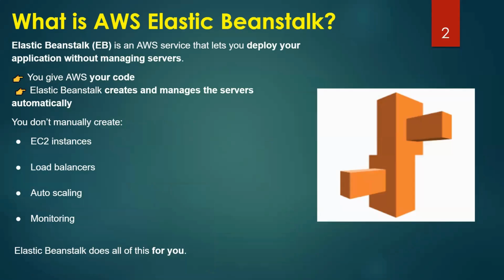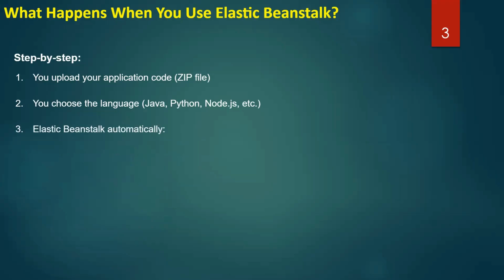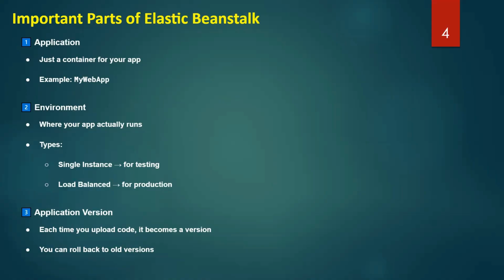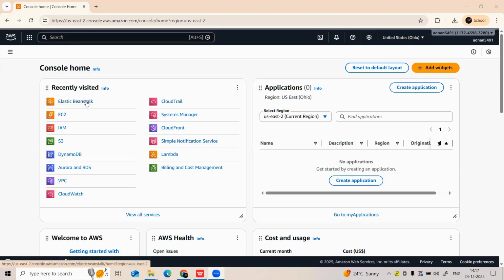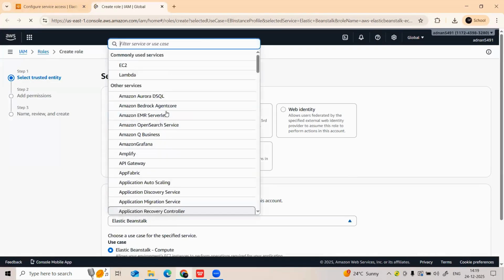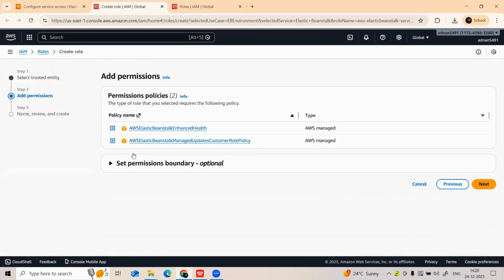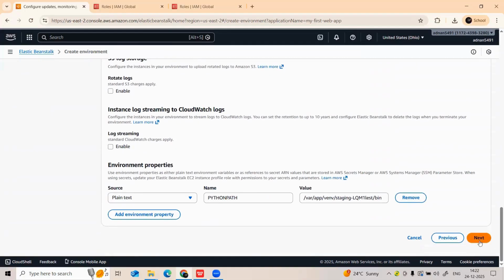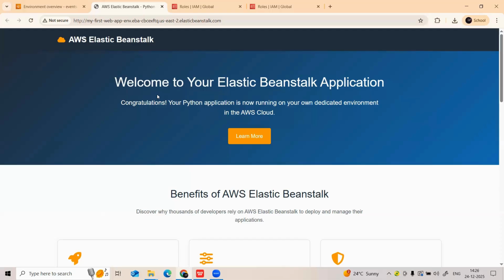Elastic Beanstalk Deploy a web application Using Elastic Beanstalk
In this video, you’ll learn AWS Elastic Beanstalk and how to deploy a web application step by step without worrying about infrastructure management.

Elastic Beanstalk is a Platform as a Service (PaaS) that automatically handles EC2, Load Balancer, Auto Scaling, and monitoring, so you can focus only on your application code.

This tutorial is beginner-friendly and fully hands-on.

🌐 What You Will Learn in This Video:
1️⃣ What is AWS Elastic Beanstalk?

PaaS service by AWS

Deploy applications quickly

No need to manage servers

2️⃣ Supported Platforms

Java

Python

Node.js

PHP

.NET

Docker

3️⃣ Architecture Overview

Elastic Beanstalk environment

EC2 instances

Load Balancer

4️⃣ Hands-On: Deploy a Web Application
🔹 Step 1: Prepare Application

Simple web app (HTML / Python / Node.js)

Zip application files

🔹 Step 2: Create Elastic Beanstalk Application

Choose platform & environment

Upload application code

🔹 Step 3: Environment Creation

Elastic Beanstalk provisions AWS resources

Automatic setup of EC2, ALB & ASG

5️⃣ Access & Test Application

Use Elastic Beanstalk URL

Verify application deployment

Update app & redeploy

6️⃣ Benefits of Elastic Beanstalk

Fast deployment

Easy rollback & updates

✔ AWS beginners
✔ Developers deploying web apps

📌 Why Learn AWS Elastic Beanstalk?

Elastic Beanstalk is ideal for developers who want to deploy applications quickly without deep infrastructure knowledge, while still using AWS best practices.